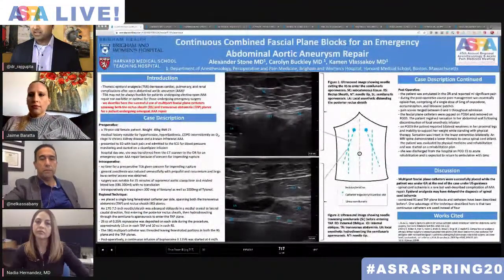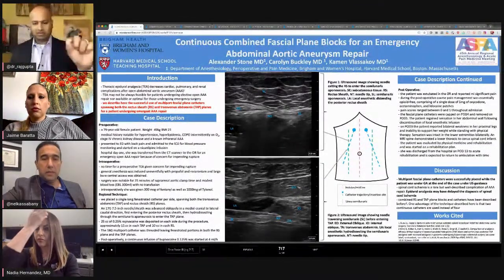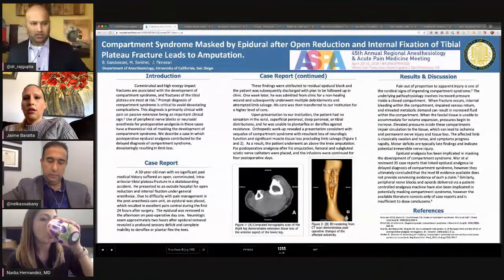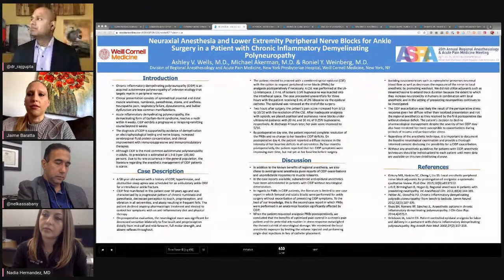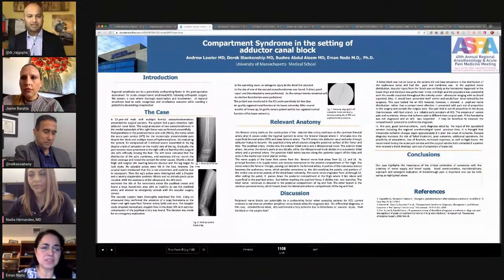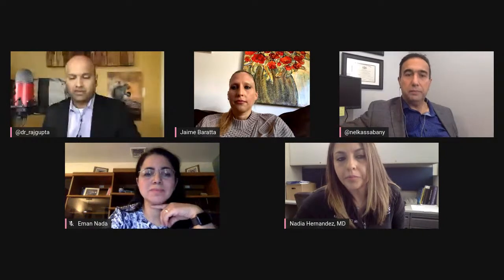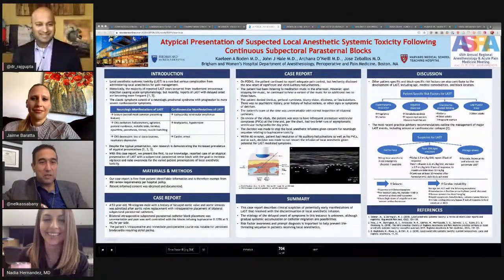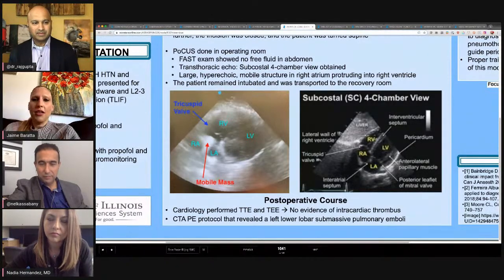Talking about some of the Medically Challenging Case Abstracts from ASRASpring20.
With Dr Raj Gupta, Dr. Nabil Elkassabany, and Dr. Jaime Baratta